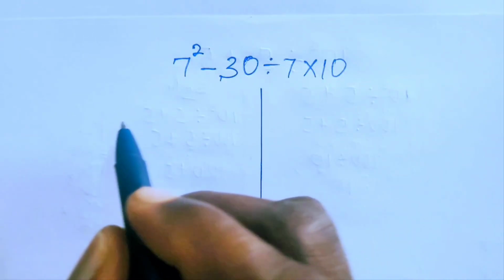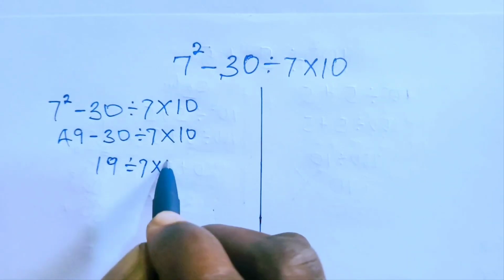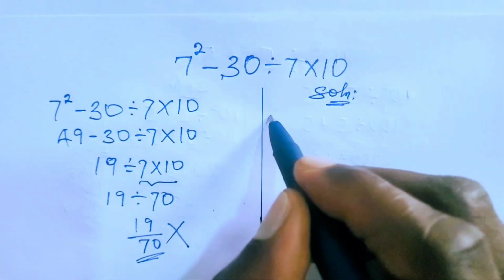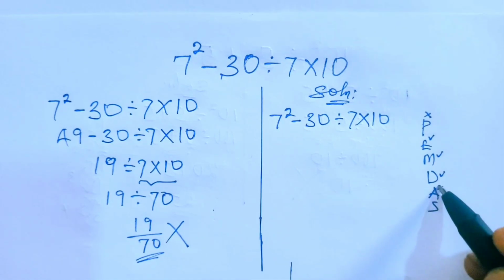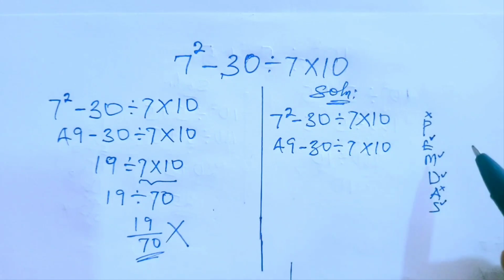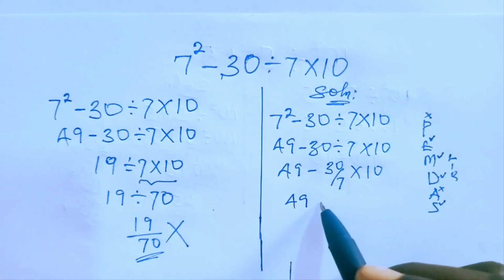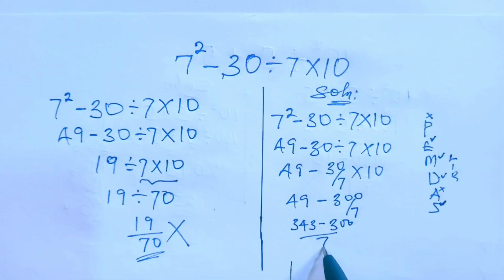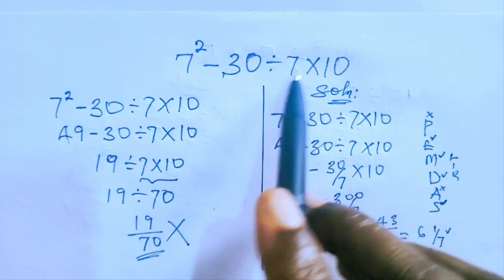7²-30÷7×10 = ❓️/ This Order Of Operation Trick Million Of People!😭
Can you solve 7² − 30 ÷ 7 × 10 correctly? 🤔 Only a small percentage of students get this math challenge right!
In this video, we solve the expression step by step using the correct order of operations (PEMDAS/BODMAS) and explain the common mistake that leads to the wrong answer.
Perfect for students, teachers, math lovers, and anyone preparing for math exams, WAEC, GCSE, SAT, and other international exams.
🧠 Can you get the correct answer before watching the solution?